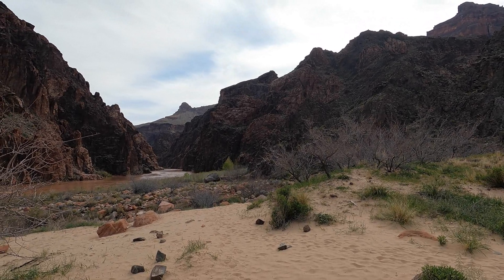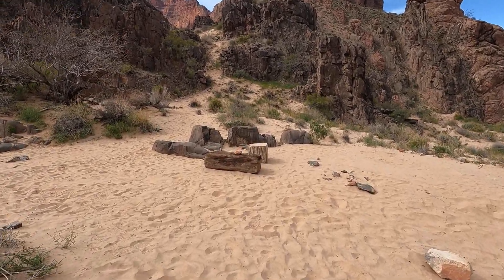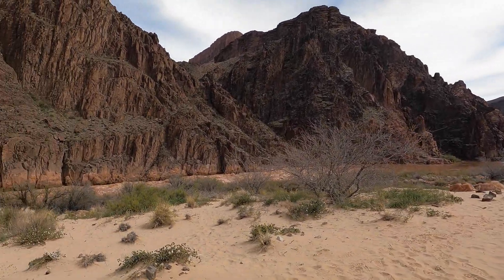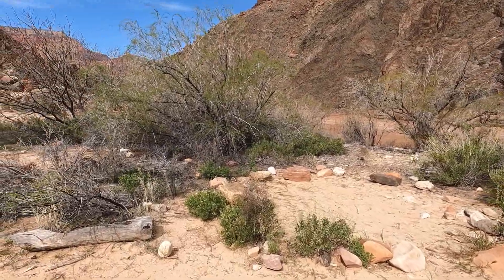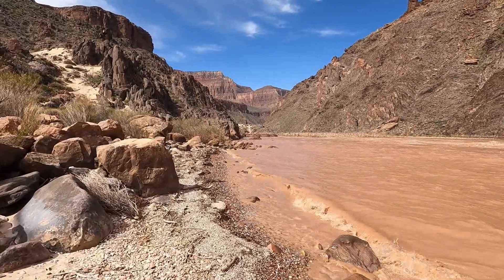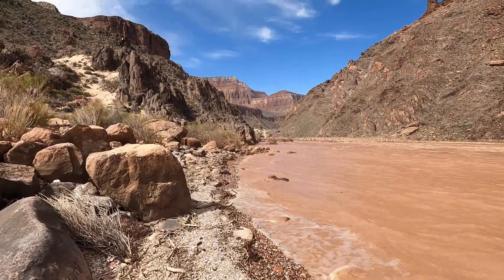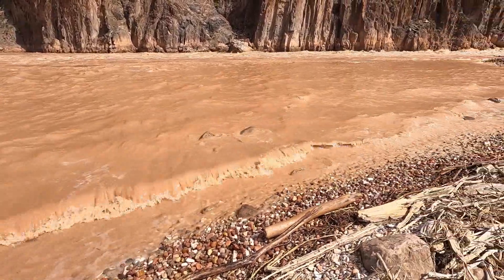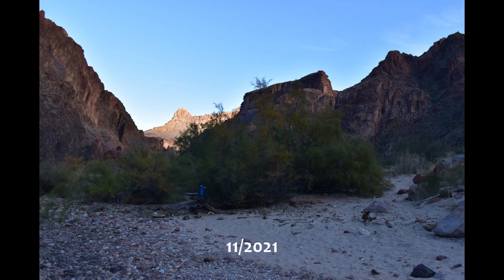Day 3: What Happened to the Awesome Beach Area at Granite Rapids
Video from my latest backpack, along with photos from this adventure and my 2020 and 2021 adventures to this area for comparison.  Lastly, a short video clip from 2020.